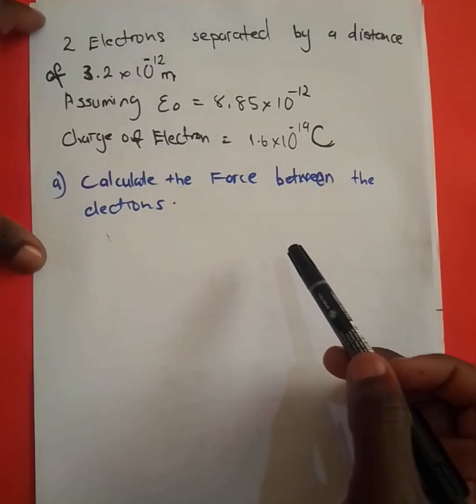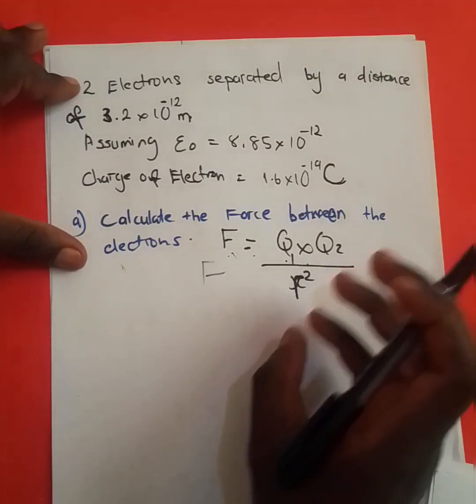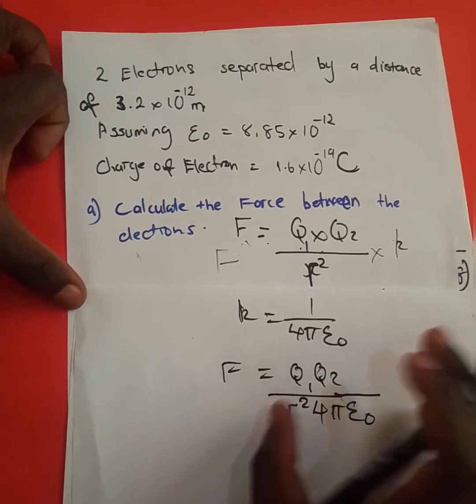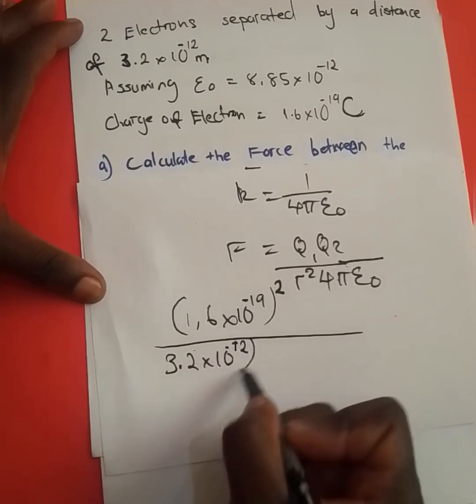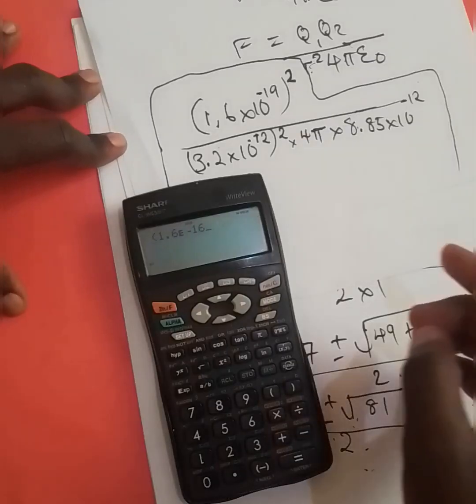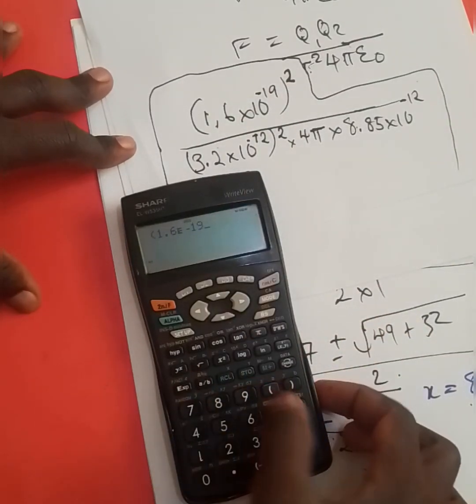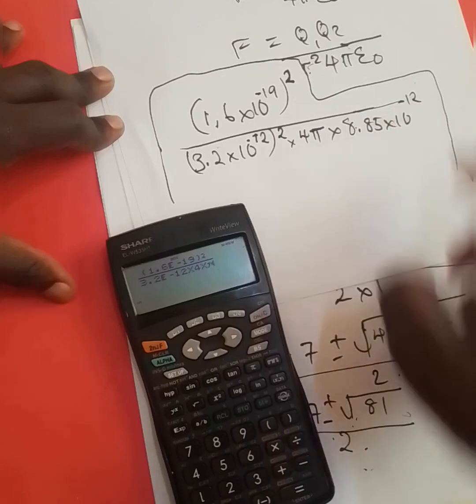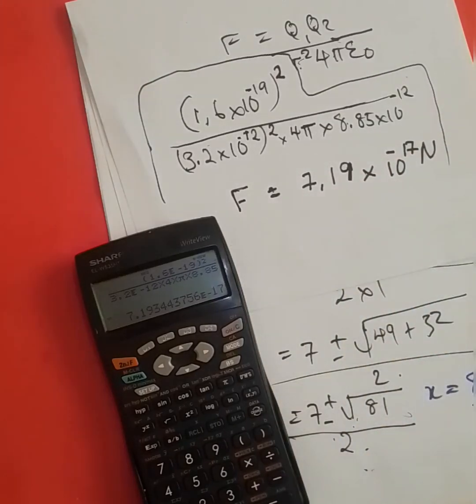calculator errors , "how to use the scientific calculator to get the correct answers" 🤫👍